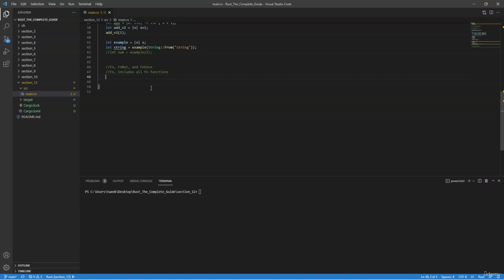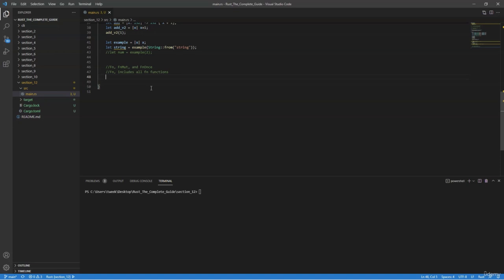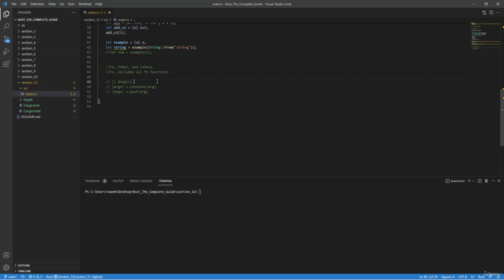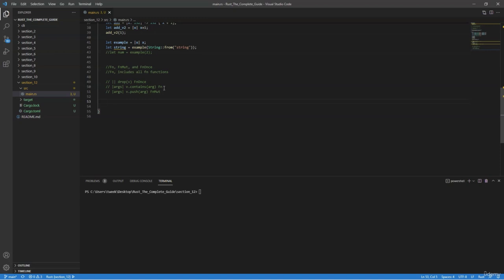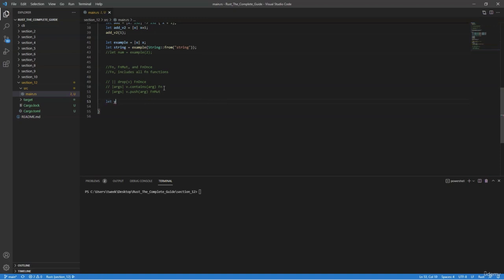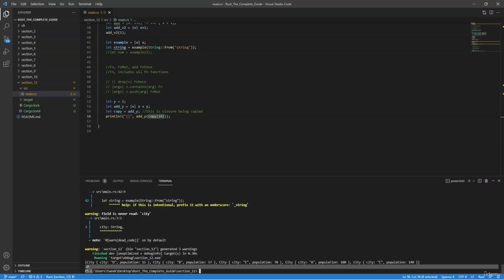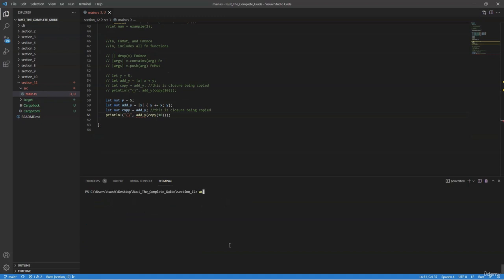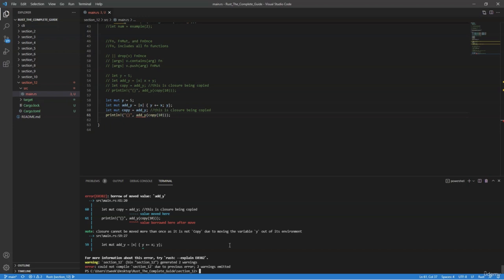Rust Closures Demystified: Traits, Copy, Clone & Real-World Applications | Fn FnMut & FnOnce traits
Rust Programming  Closures Demystified: Traits, Copy, Clone, and Real-World Applications

Understanding Rust closures is essential for mastering functional programming in Rust. This lecture focuses on the theoretical foundations of closures, including the traits Fn, FnMut, and FnOnce, as well as how copy and clone behaviors work in closures.

📌 What You’ll Learn in This Video:
✅ The three essential traits: Fn, FnMut, and FnOnce.
✅ Differences between Fn, FnMut, and FnOnce closures with practical examples.
✅ How trait relationships form a hierarchy (Fn  FnMut  FnOnce).
✅ Rules for copying and cloning closures in Rust.
✅ Why some closures can be copied or cloned, and others cannot.
✅ Common pitfalls and errors when working with mutable closures.

This lecture dives deep into closure theory, making it a must-watch for Rust programmers aiming to build a solid understanding of closures' behavior, performance, and use cases.

🌟 Timestamps for Quick Navigation:
0:00 - Introduction to Fn, FnMut, and FnOnce
2:30 - How Rust Closure Traits Work (Hierarchy Explained)
5:45 - Real-World Examples for Each Trait
9:15 - Understanding Copy and Clone with Closures
12:50 - Common Errors with Mutable Closures and Solutions
15:20 - Closing Thoughts and What’s Next

🎓 Coming Next:
Join us in the next lecture to see how closures are leveraged in iterations. We’ll show you how closures make Rust’s iterators more powerful and versatile for solving real-world programming challenges. 🚀